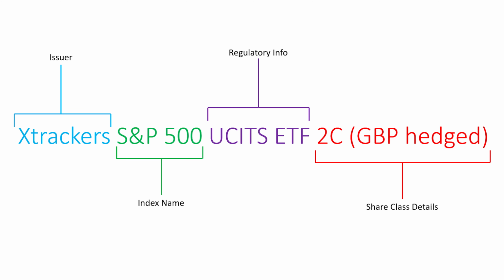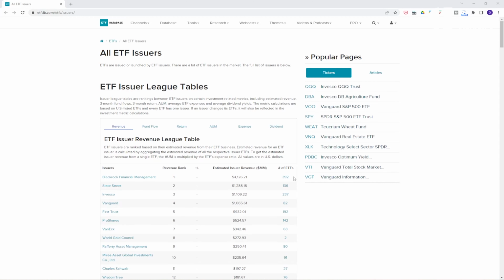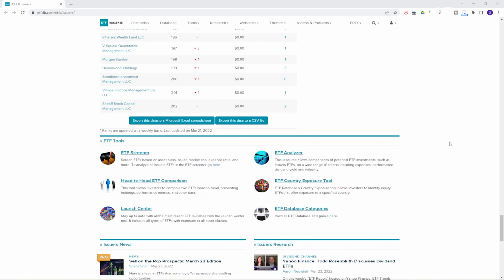ETF Names Explained (Beginners Guide)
In this video i talk about some of the different abbreviations you see in ETF names and what they mean as often these abbreviations seem rather cryptic on first glance. This video is meant as a rough guide to Exchange Traded Fund name abbreviations but please remember an ETF provider can put whatever they like in an ETF name and it could represent something completely different to what i explain here. As such i recommend you always read the prospectus of the funds your considering investing in to confirm it is as you expect, so please make sure to do your own research.

Chapters
00:00 - Intro
01:33 - Basic Format of Names
02:41 - ETF Providers
03:48 - The Stock Market Index It Tracks
06:11 - Regulatory Information
07:15 - Share Class
08:07 - Additional Information
11:02 - Outro

If you are looking to sign up to Etoro, then please use my affiliate link which doesn't cost you anything extra but i will get a kick back which helps support this channel:

eToro USA LLC does not offer CFDs and neither does it  represent or assume any responsibility for the accuracy or completeness of the content of this publication, prepared by Get Geek Finance, as a partner, using information available and public and not specific to the eToro entity.